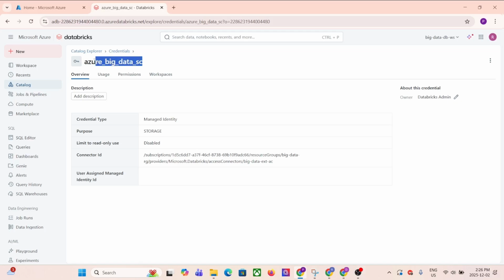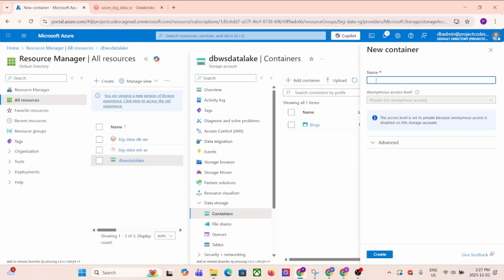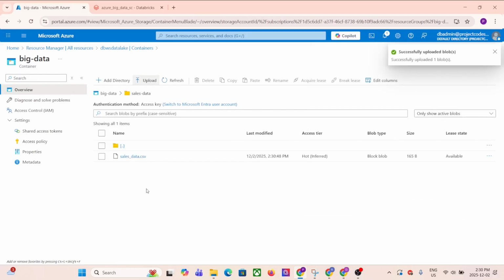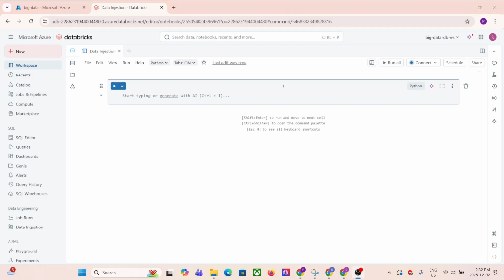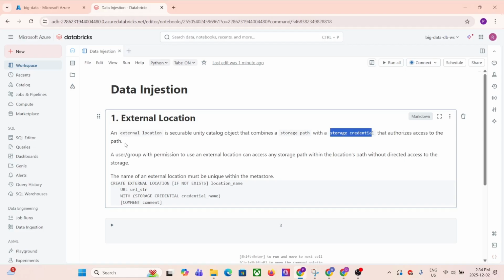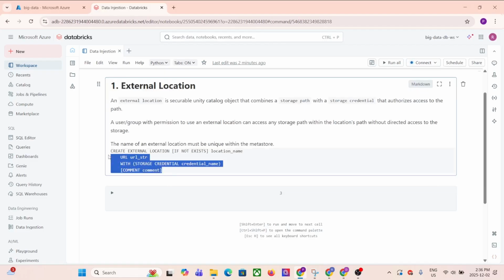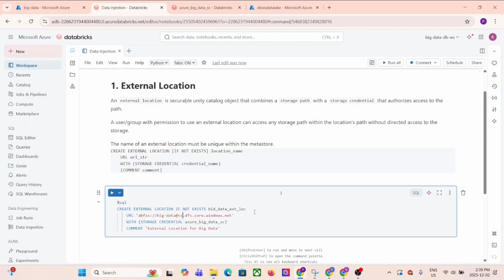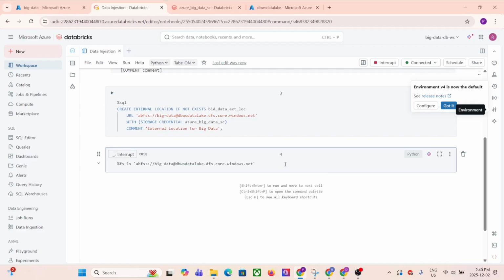7. Create External Location on Azure Databricks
How to create a container in Azure Data Lake Storage, upload files, and create an external location.